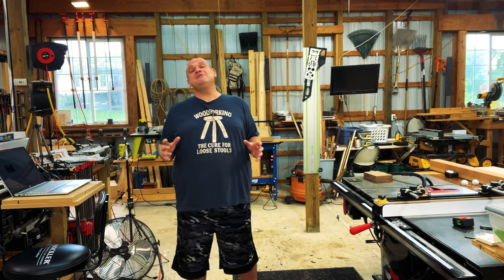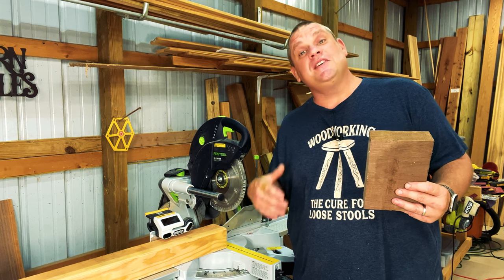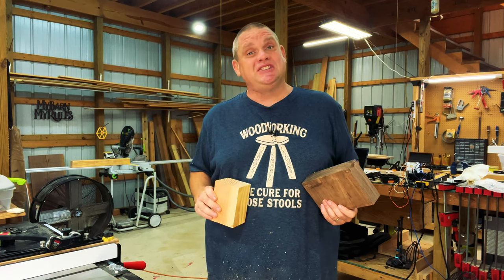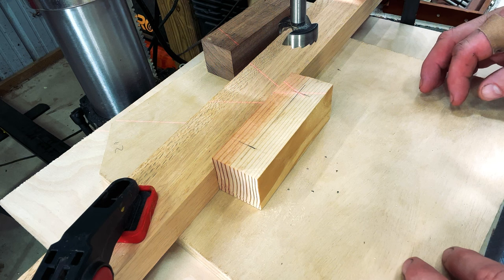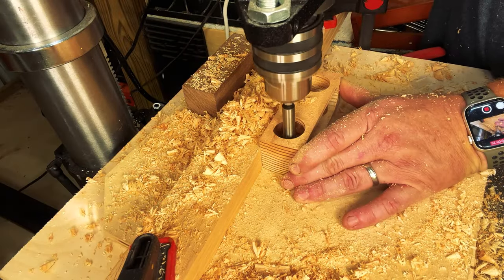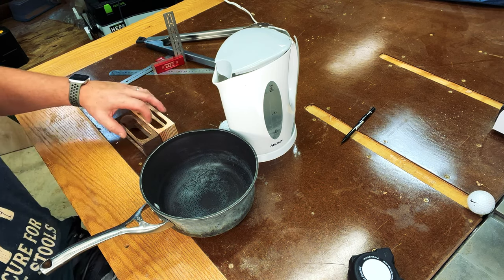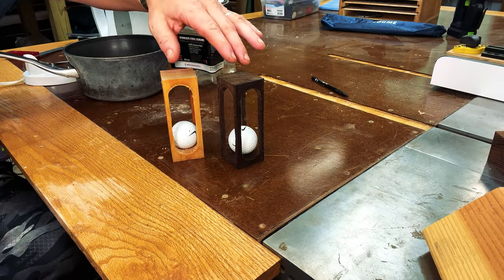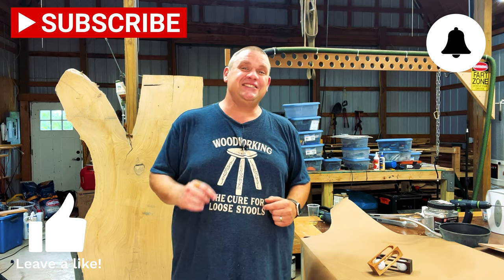Get Ready for a Fun Mind-Bender: The Impossible Golf Ball!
In this easy woodworking project, Bryan will be making an impossible golf ball! This mind-bender is a great project for beginners and will challenge even the most experienced woodworkers.

If you're looking for a fun woodworking project that will stretch your skills, then this is the project for you! With easy step-by-step instructions, you'll be able to make an impossible golf ball in no time. So grab a set of tools, put on your thinking cap, and get ready for a fun day of woodworking!

Electric Tea Kettle
Woodriver Forstner Bits
Festool Kapex Miter Saw
Festool Kapex Miter Saw Stand
FastCap Lefty/Righty Tape Measure
Saw Stop 3HP PCS
Bow Push Stick
Woodpeckers 642
Woodpeckers Paolini Pocket Rule
Nova Voyager Drill Press
Bessey Quick Clamps
Sewing Machine Light
Wixey Drill Press Laser
Watco Danish Oil
Rockler Glue Mat

Measuring/Marking
1-2-3 Block

Clamps:
6'' Jorgensen EZ Hold Quick Clamps